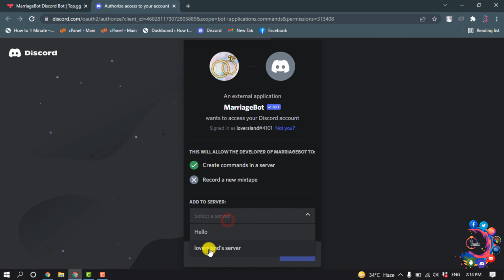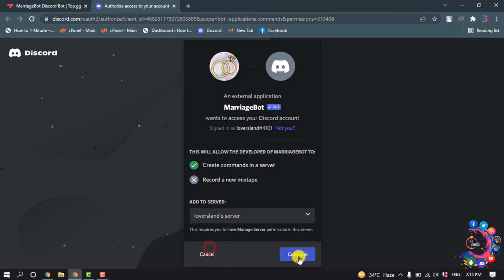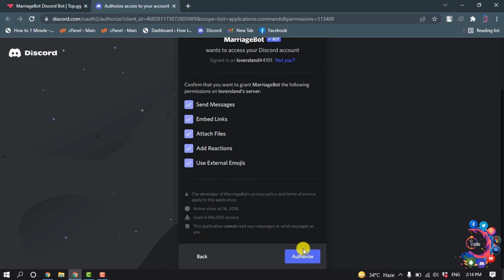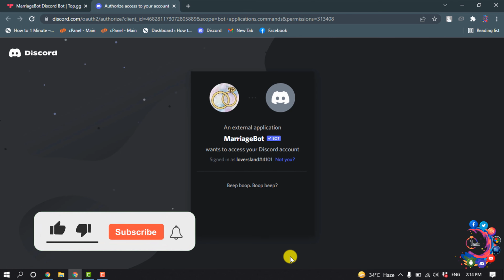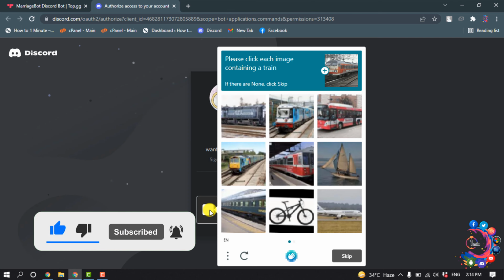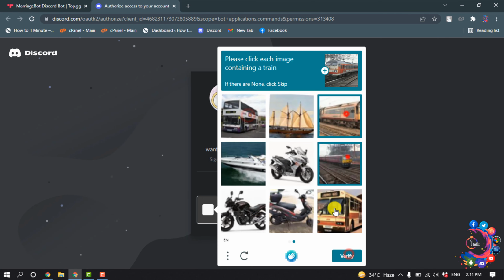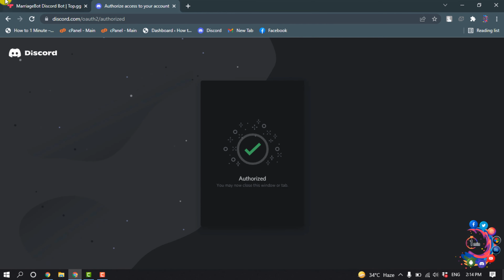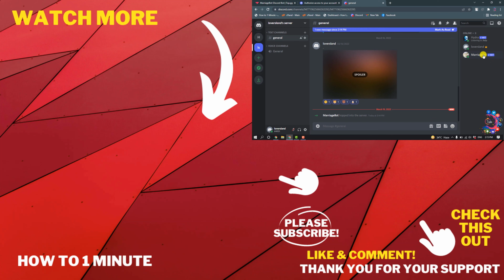Invite MarriageBot Discord Bot to Your Discord Server 2025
Invite MarriageBot Discord Bot to Your Discord Server
MarriageBot. Discord Bots. This is a Discord bot intended to bring love and drama to your Discord servers. It allows two users to get married.